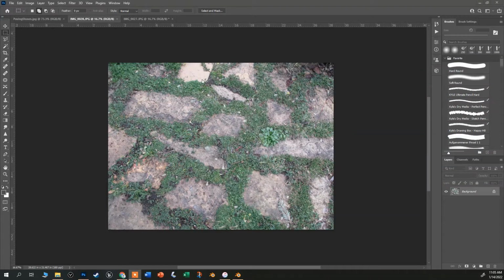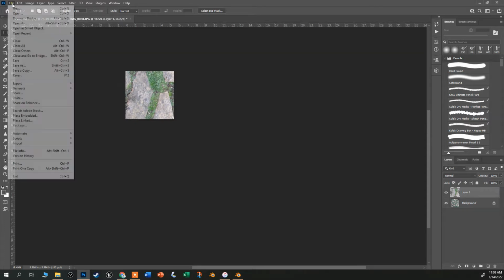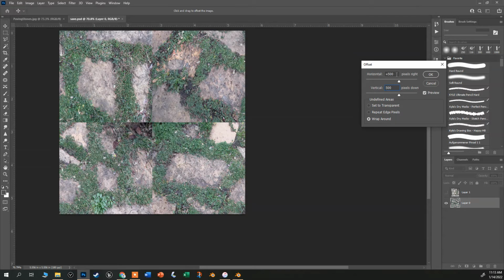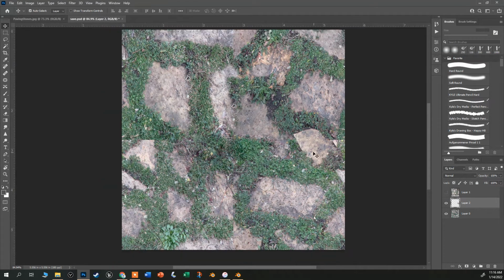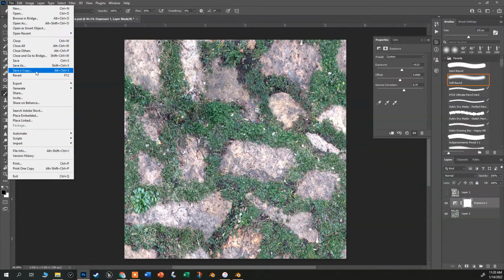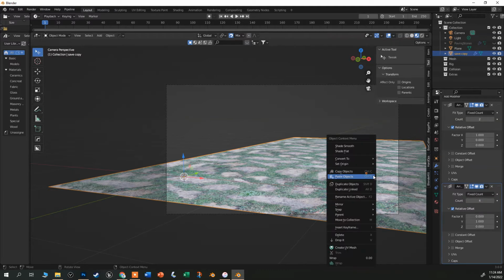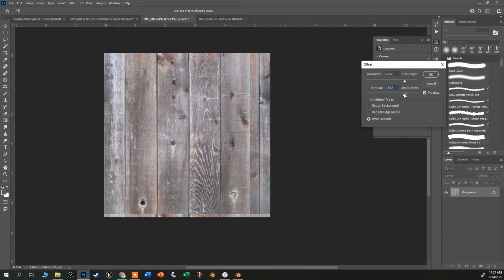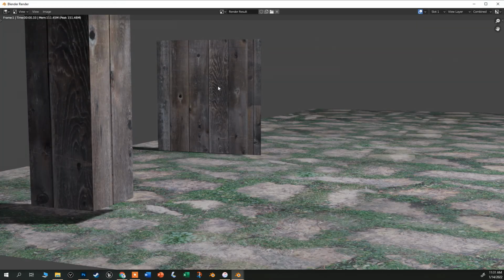Photoshop Tiling Textures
How to take your photos and optimize them for Blender Images as Planes. TA/EMDA 440 RADD Skills